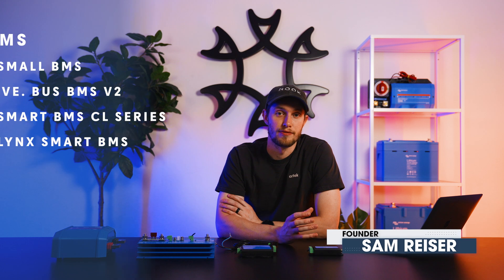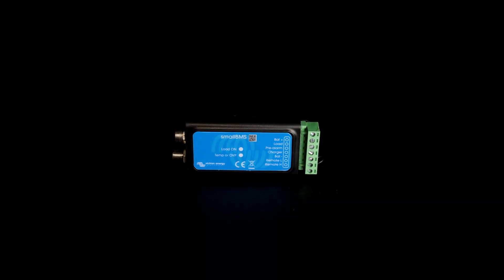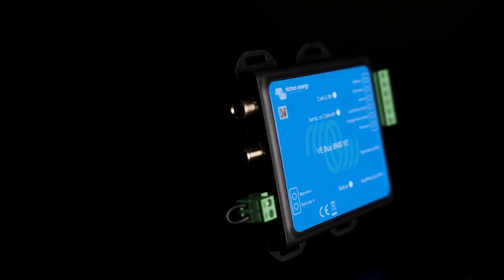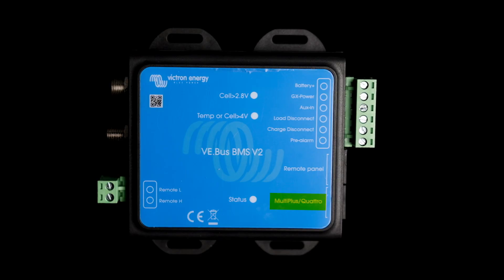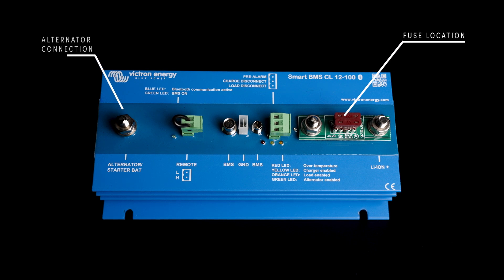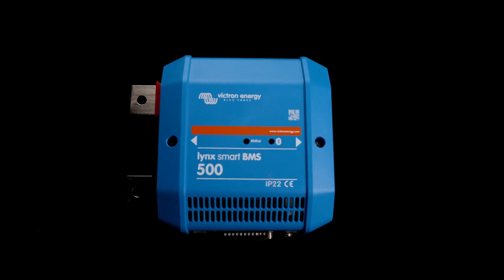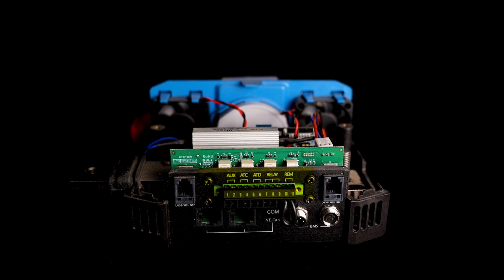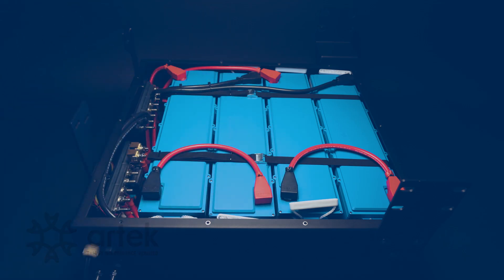Victron Energy Battery Management Systems (BMS) | Overview and Basic Information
Welcome to our comprehensive overview of the Victron Energy Battery Management Systems, led by Victron ambassador and founder of Artek Energy, Sam Resier. In this video, Sam will walk you through the basic functions and key features of these advanced Battery Management Systems, making it easier for you to understand how these powerful devices can optimize your energy storage and usage.

Artek Energy is a trusted wholesale distributor of Victron products, dedicated to providing high-quality solutions for your energy needs.